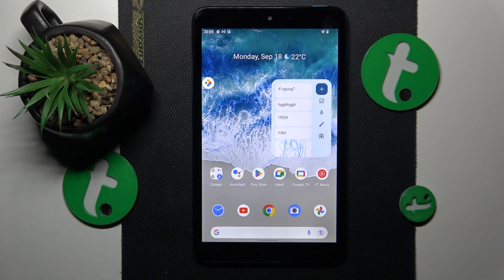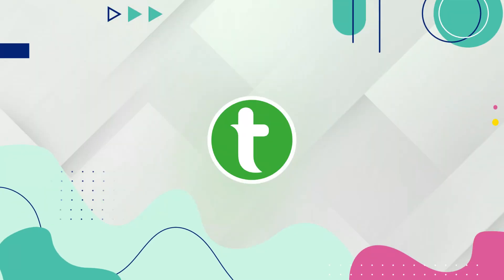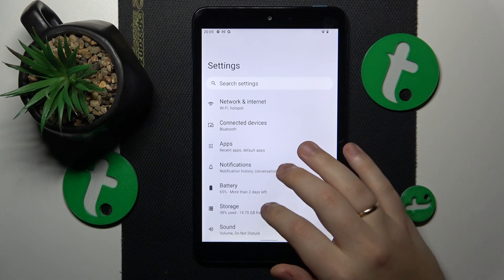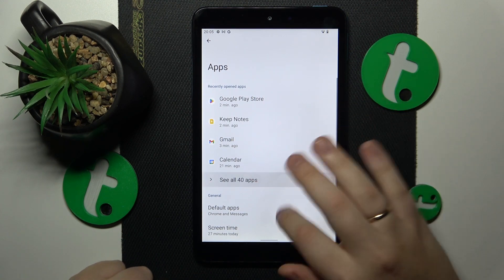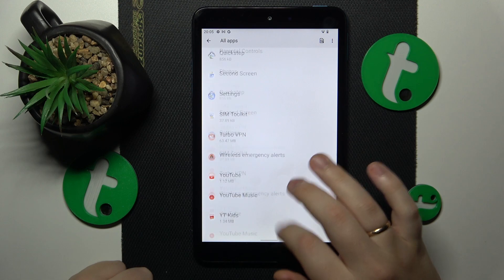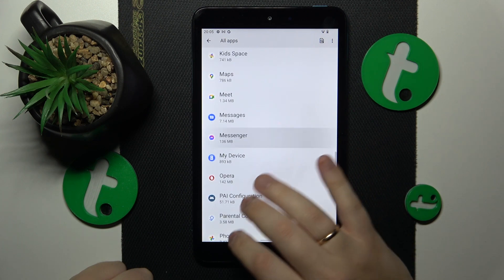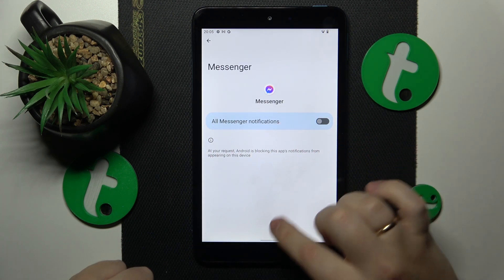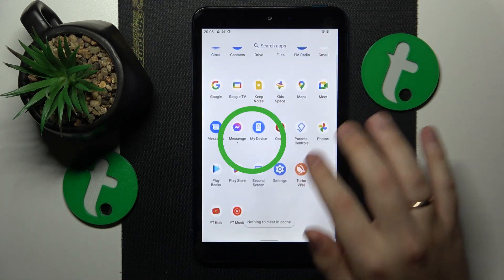How to Disable All Messenger Notifications on NOKIA T10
Tired of constant Facebook Messenger notifications? Learn how to turn them all off on your NOKIA T10 in this quick and easy tutorial. Enjoy a distraction-free experience and take control of your notifications. Watch now to reclaim your peace and quiet!

How to turn off Facebook Messenger notifications on NOKIA T10? How to stop all notifications from Facebook Messenger on NOKIA T10? How to stop getting Messenger notifications on NOKIA T10?